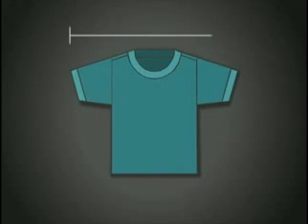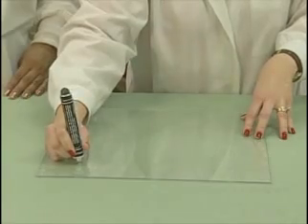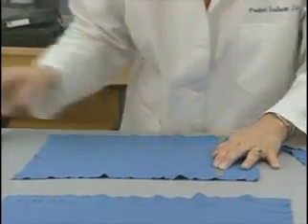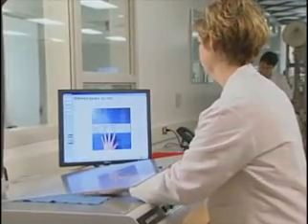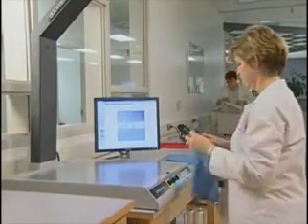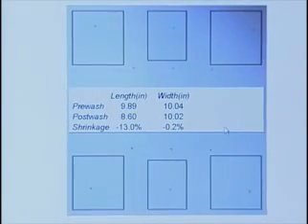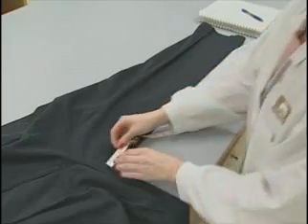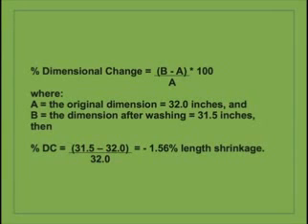Textile Care Appearance/ Dimensional Stability